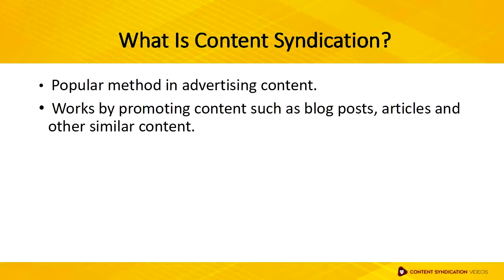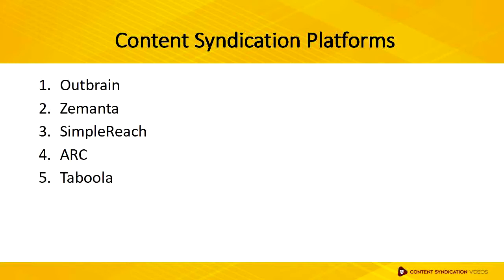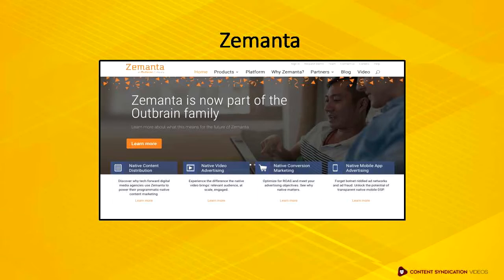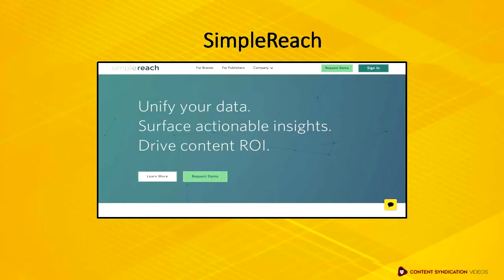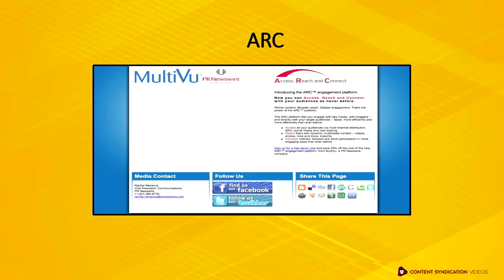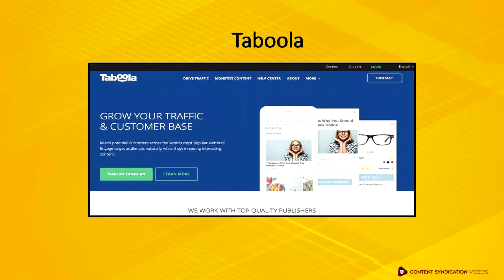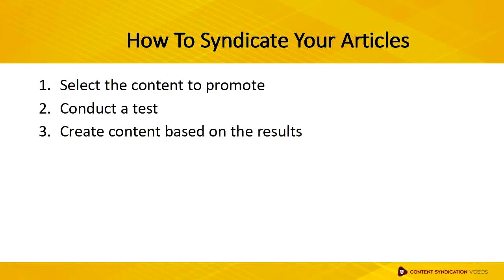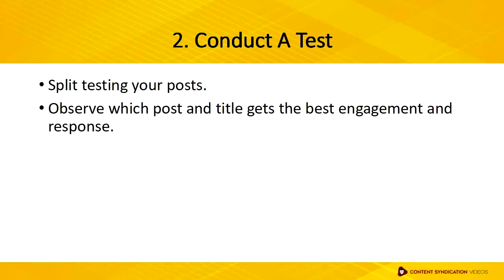1 3 Where To Syndicate Your Articles